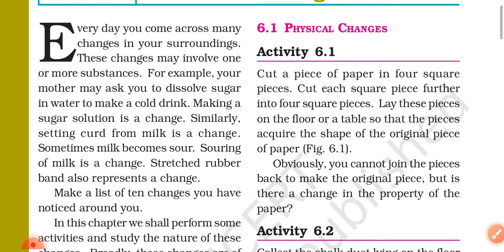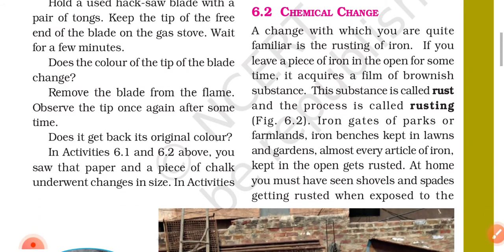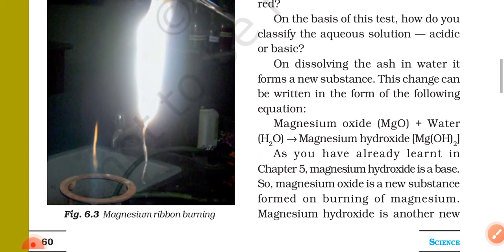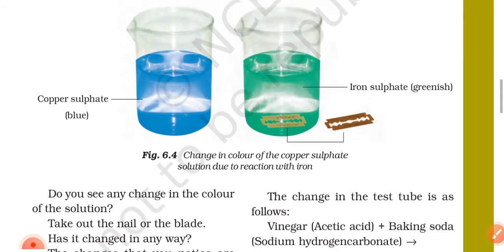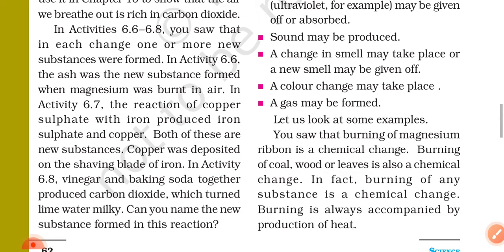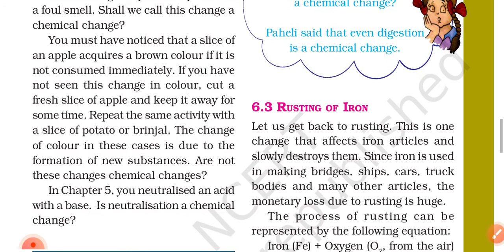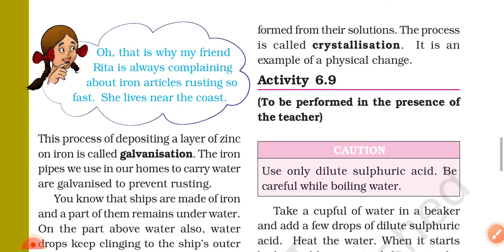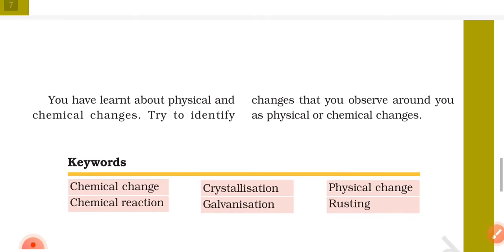NCERT CLASS 7 CHAPTER 6 Physical and Chemical Change